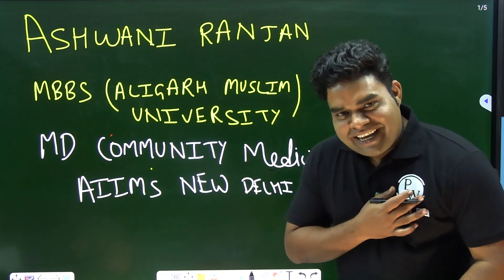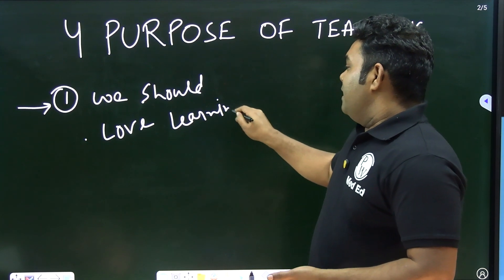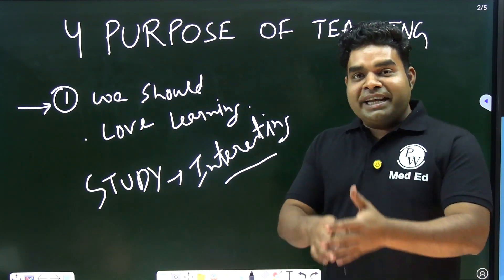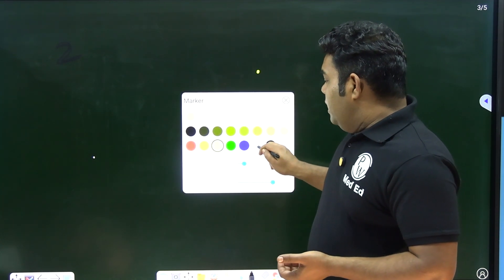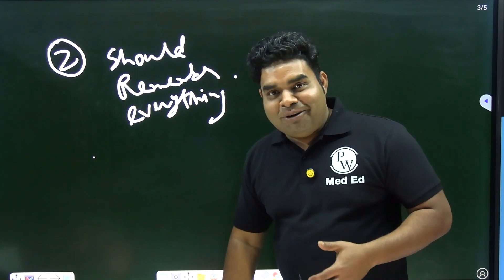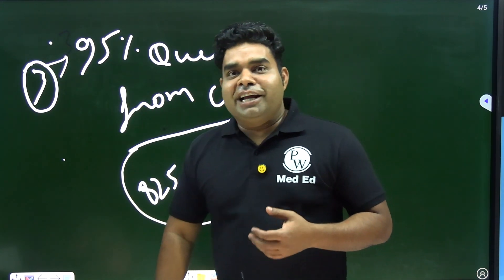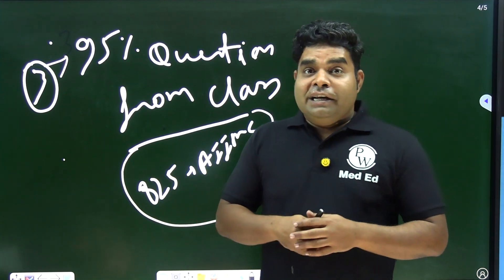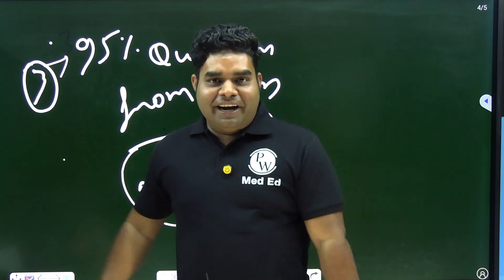Revealing New Faculty of PSM 🔥| PSM Preparation Strategy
🚀 Exciting News! We are revealing the new PSM faculty who will guide you in mastering Preventive & Social Medicine (PSM) for NEET PG, INICET, FMGE and other medical entrance exams. PSM is a high-scoring subject, and with the right faculty & strategy, you can boost your rank significantly!

🔥 What You’ll Learn in This Video:
✅ Meet the New PSM Faculty – Best Guidance for PSM Preparation
✅ PSM Preparation Strategy for NEET PG, INICET, FMGE & NEXT
✅ High-Yield PSM Topics That Every Aspirant Must Cover